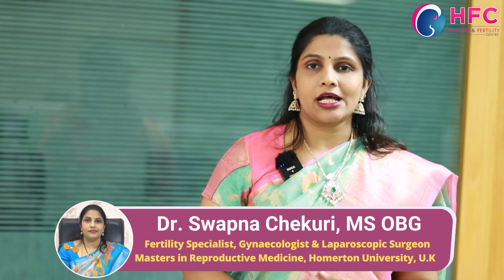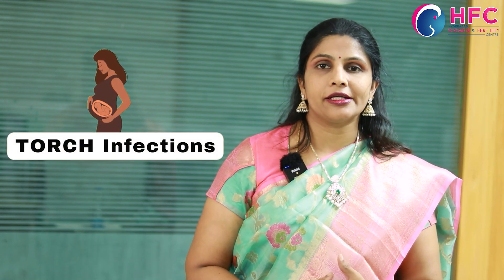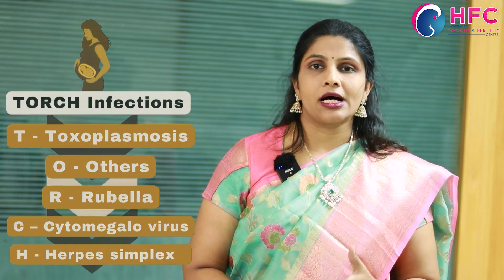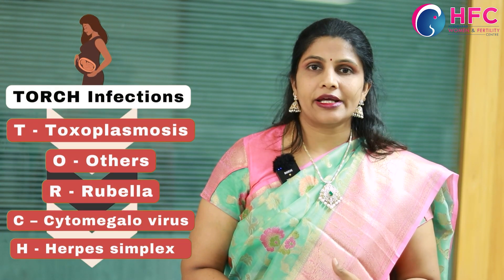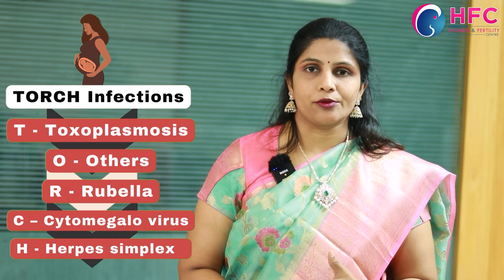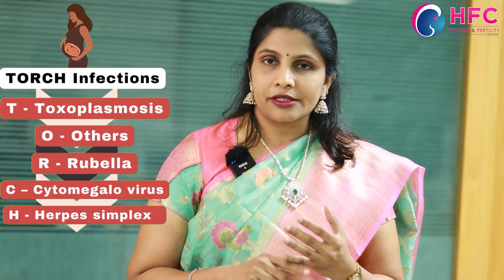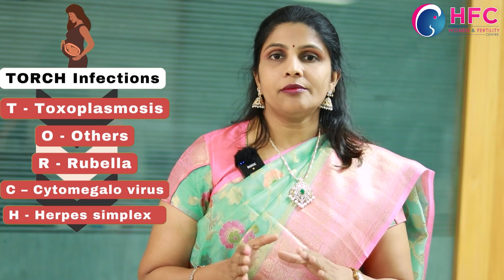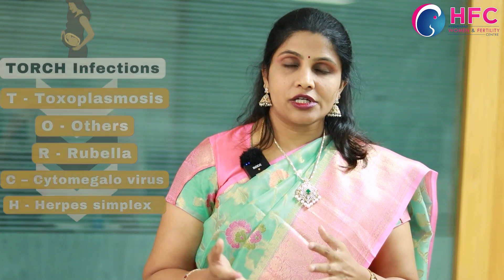గర్భిణీల్లో టార్చ్‌ ఇన్ఫెక్షన్‌ ఇంత డేంజరా | TORCH Infection: Symptoms, Treatment | Dr.SwapnaChekuri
All about TORCH infections during pregnancy.
T - Toxoplasmosis
O - Others
R -  Rubella,
C - Cytomegalovirus
H - Herpes
In this educational video, we will be shedding light on "TORCH Infections During Pregnancy" and their potential impact on maternal and fetal health. Join us as we navigate through the key aspects of these infections, their prevention, and management for a safe pregnancy journey.

The acronym "TORCH" stands for a group of infections that can potentially affect both the mother and the developing baby during pregnancy. Explore trending keywords like "pregnancy infections," "fetal health," and "maternal well-being" as we delve into the significance of understanding and addressing these infections.

We'll explore each component of the TORCH acronym – Toxoplasmosis, Rubella, Cytomegalovirus (CMV), Herpes Simplex Virus (HSV) – and highlight the potential risks they pose to the pregnancy. By understanding transmission routes, symptoms, and prevention strategies, you can take informed steps to protect yourself and your baby.

Join us as we discuss the importance of prenatal screenings and regular check-ups to detect these infections early. We'll also emphasize the value of open communication with your healthcare provider to address any concerns and receive appropriate guidance.

Discover how prevention measures, such as practicing good hygiene, avoiding potential sources of infection, and seeking medical attention when needed, can play a vital role in reducing the risks associated with TORCH infections.

Common causes of infertility problems in women - Ovulation problems - Endometriosis - Poor egg quality - Polycystic ovarian syndrome - Tubal factors - Unexplained fertility problems - Get expert guidance from the IVFspecialist - pregnancy and parenting experts today.

Top IVF Clinic India, IVF Infertility Clinic, IVF Fertility Center Hyderabad
Hyderabad Women And Fertility Centre